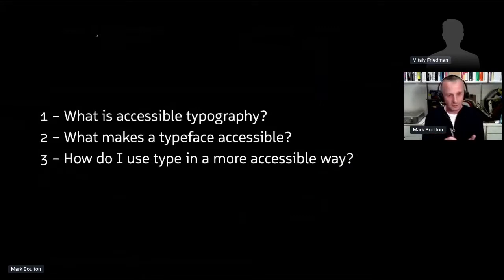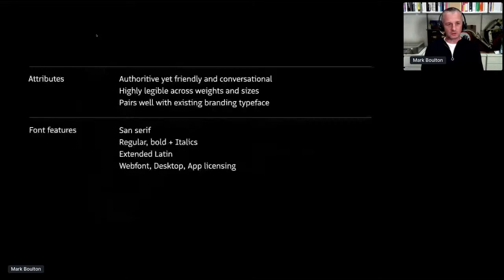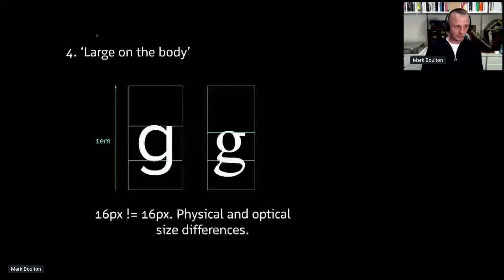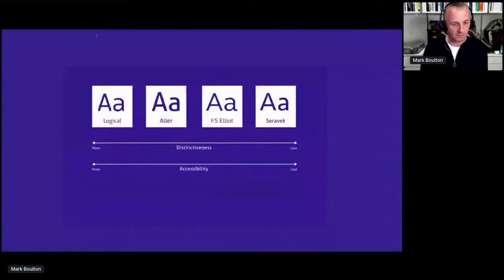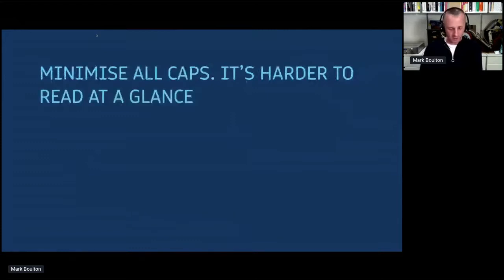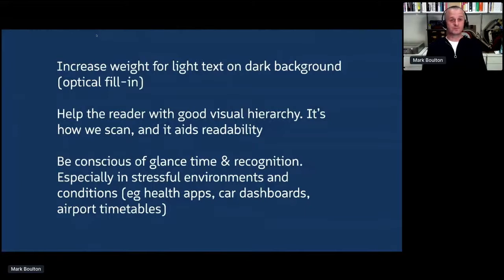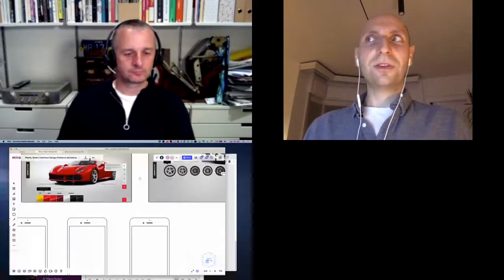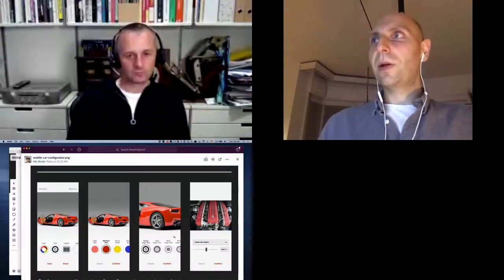Accessible Typography with Mark Boulton At Smashing Meets May 2020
Typography expert MARK BOULTON explores all things (im)possible regarding typography and accessibility in this talk during the first ever Smashing Meets event.